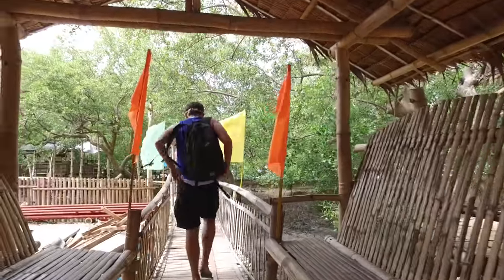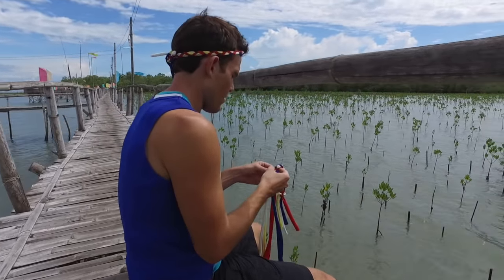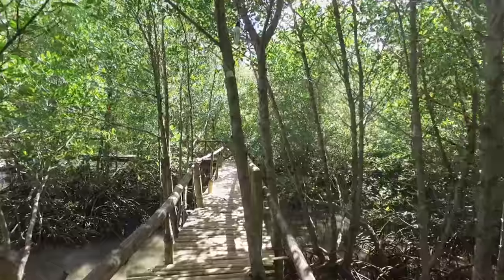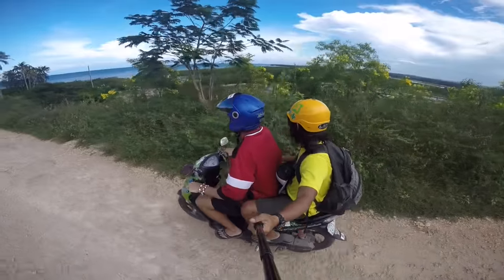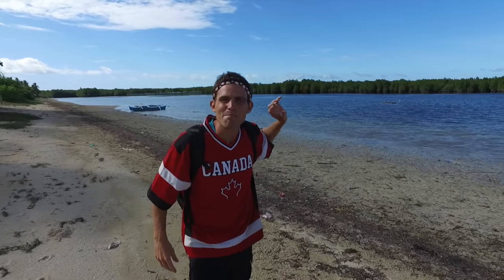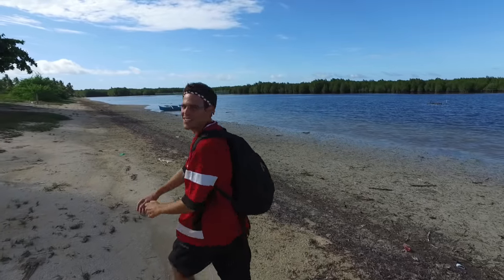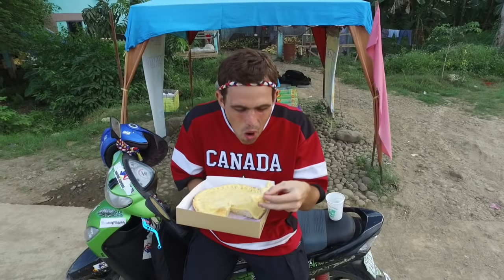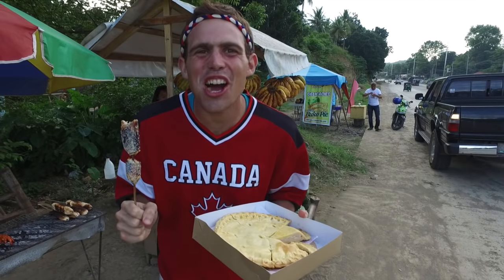Titanic Bamboo Boat House - Misamis Oriental, Northern Mindanao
Northern Mindanao is a beautiful place to roadtrip.  You can find a lot of little towns home to beautiful coastlines, mangroves, fun local transport and even... A TITANIC BAMBOO BOAT HOUSE! haha.

Most people will just land at the airport in Northern Mindanao and head straight for Cagayan de Oro.  If you have some time... check out the coast :)

It is an awesome place to explore!  This is a day roadtripping my scooter all around Western Misamis Oriental :)

Super Apir!

Power On!